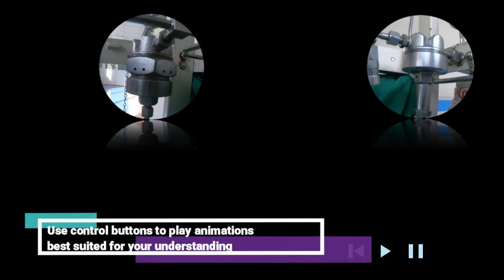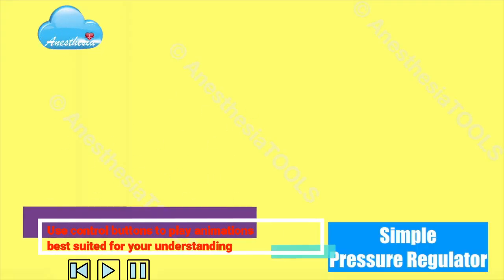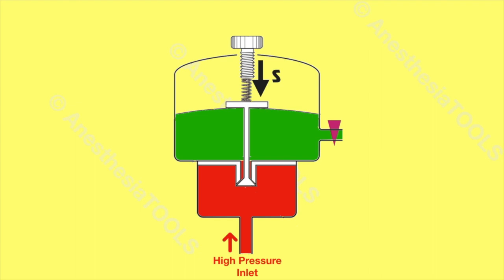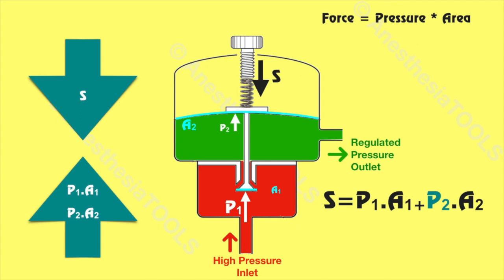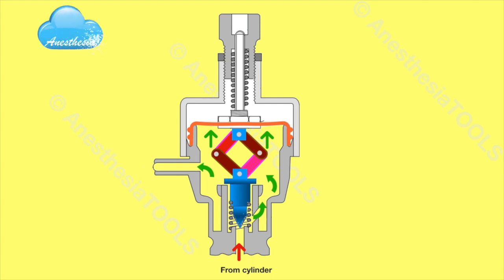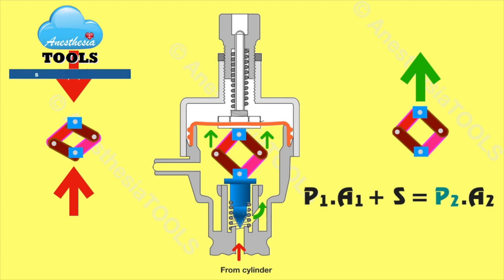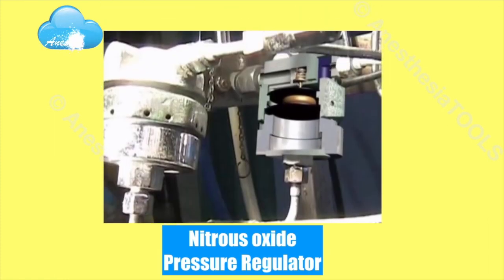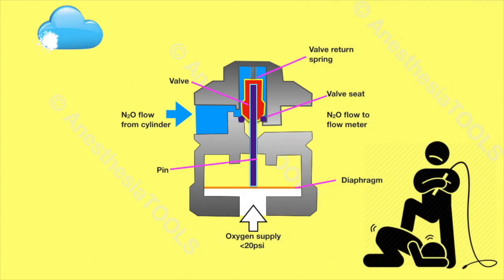Pressure regulators: Why, What and Where?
Detailed description supported by animations to explain anesthesia machine pressure regulators. The working principles of indirect acting pressure regulators and Adams valve are described in a simplified manner. The discussion also includes why nitrous oxide pressure regulator is a "slave regulator".